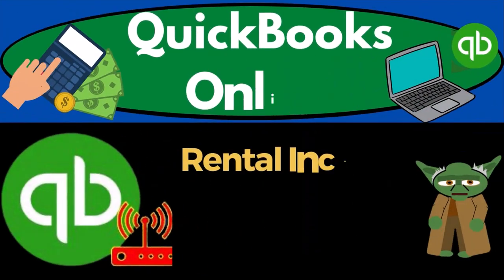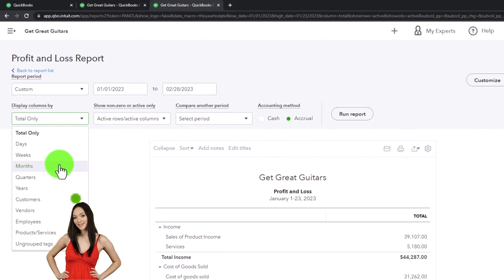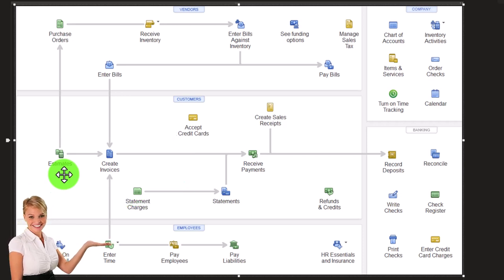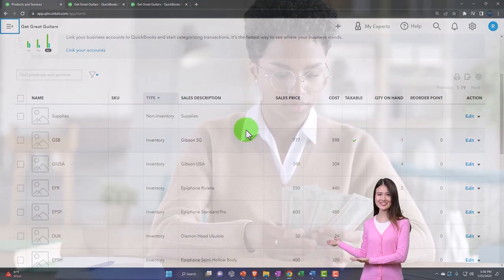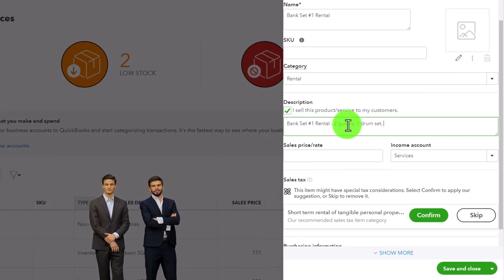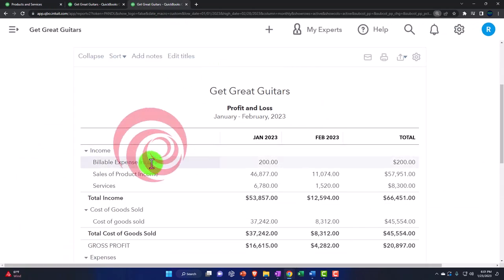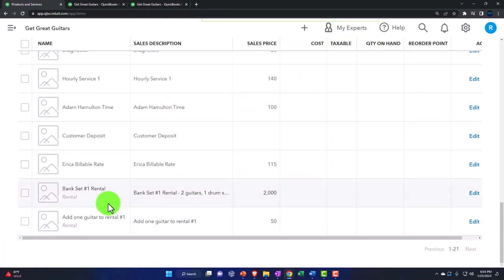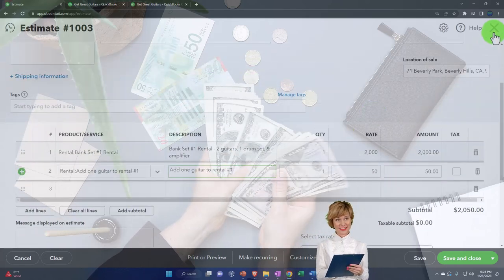Rental Income Set Up Service Items 8340 QuickBooks Online 2023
Rental Income Set Up Service Items